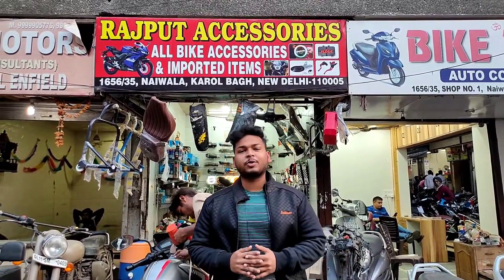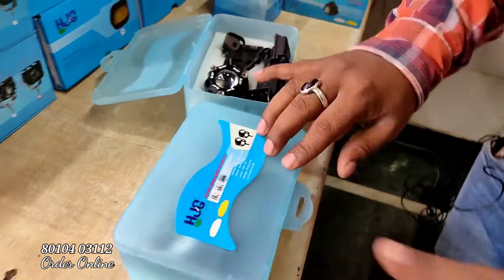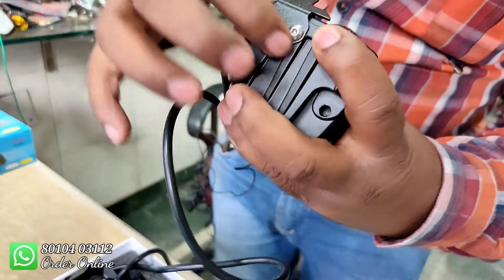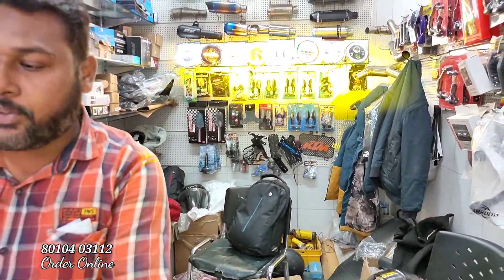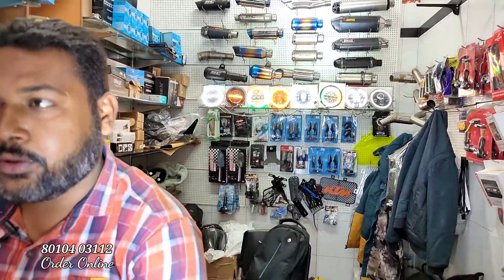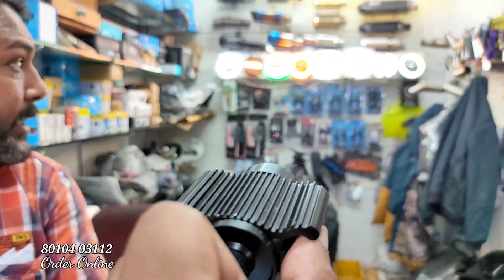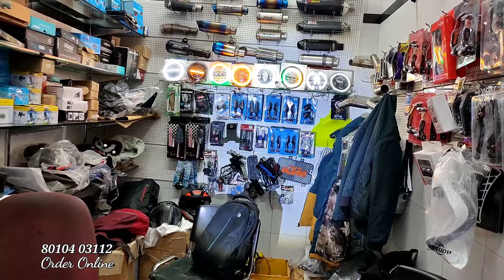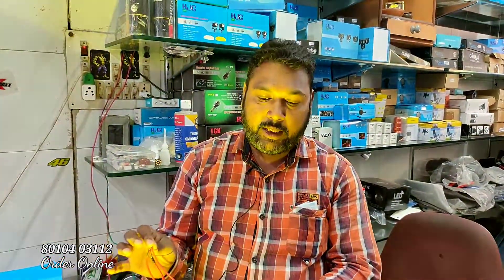Fog Lights for bikes & Car @1k से शुरु | Top 10 Fog Lights for bikes | 20 to 120watts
TreandingNo.1 @Rolling Pistons @BULLET STUDIO @Top Bikes @Ride With Responsibility @RiderGirl Vishakha she is the one of the First women Moto vloger

Toh lo guys le aya hun aapko logo ke liye bike accessories ki video, toh guys video like nhi kara to like krdo kardiya toh bhut he badiya baat ab fata fat se subscribe krodo plss guys aapke support ki bhut jarurat hai

Shop Name :- rajput accessories

Address:- Shop No. 1656/35, Nai Walan, Karol Bagh, New Delhi, Delhi 110005

For making videos:-
using _ gorilla tripod
Camera _ realme x3
Mic 2 - apple airpods pro

 👍 in this video, video to aapne dekh he li😍 plss guys ek baat aur channel ko subscribe kardo plss channel subscribe karne ke bilkul paise nhi lagte ye bilkul free hota hai to acha aapne kardiya thankyou so much 😍🙏 aap bhut ache ho😍🙏

Guys R15 V3 BS6 so eye catching this bike was my dream bike now i achieve my goal you i pray to god 🙏 dreams true
❤️😊❤️So enjoy this vidcomeeo guys🙏❤️ Will know how many people there are And you can watch this video with your family and friends.

bike modification
bike accessories market
cheap bike accessories market
bike modification market
cheap bike modification
bike modification accessories market
karol bagh bike market delhi
splendor bike accessories
splendor bike modified accessories splendor modification
cheapest bike modification in india
cheapest bike modification
cheapest bike modification in delhi
cheapest bike modification in mumbai
cheapest bike accessories modification
cheapest bike accessories in chennai
cheapest bike accessories
cheapest bike accessories in mumbai
cheapest bike accessories in Hyderabad
cheapest bike accessories in kolkata
cheapest bike accessories in Bangalore
cheapest bike accessories in coimbatore cheapest bike accessories in amazon